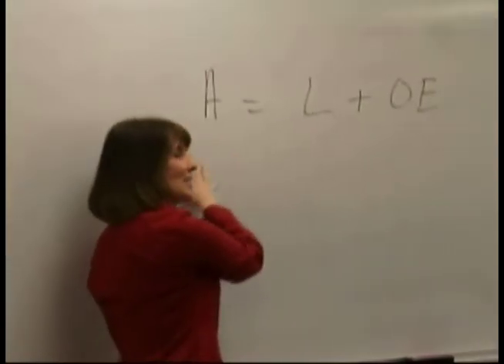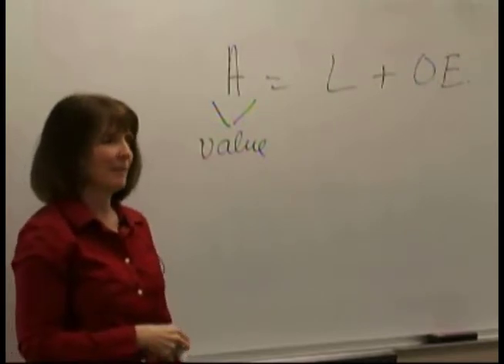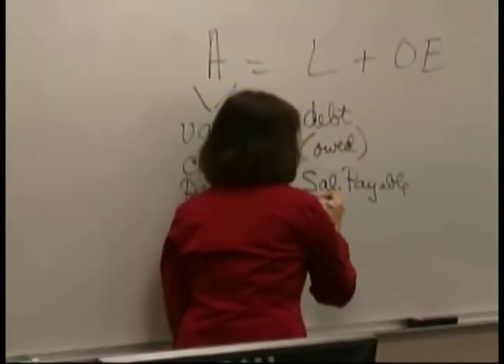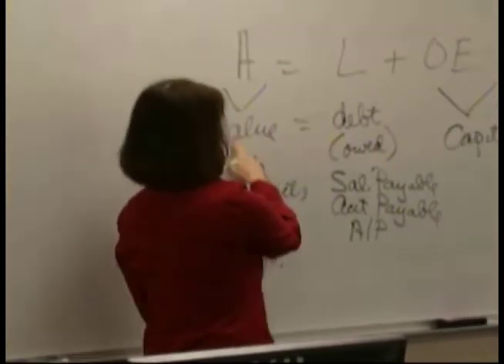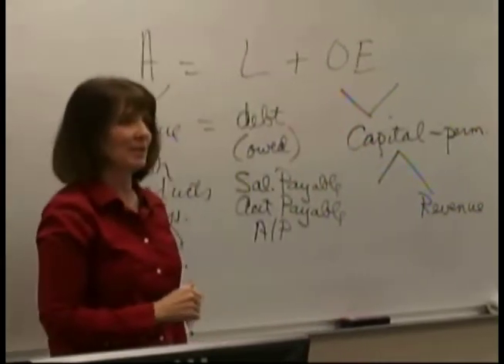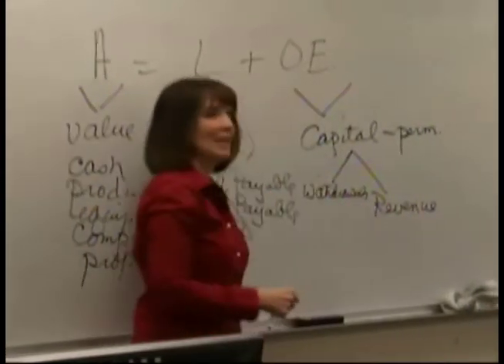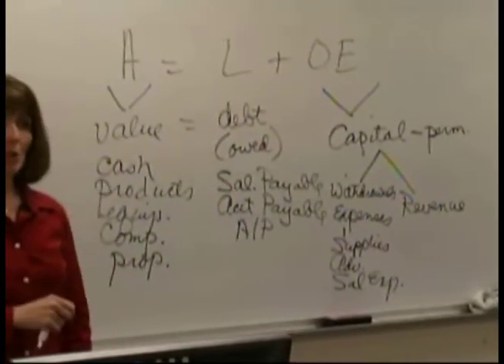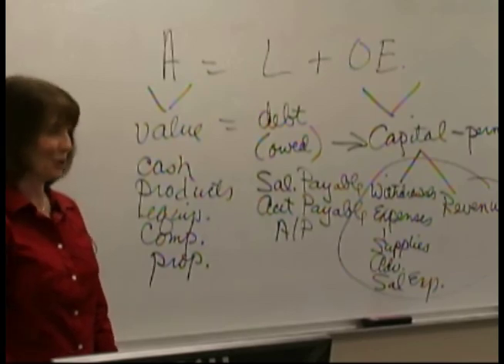BT165 Intro to Accounting Equation